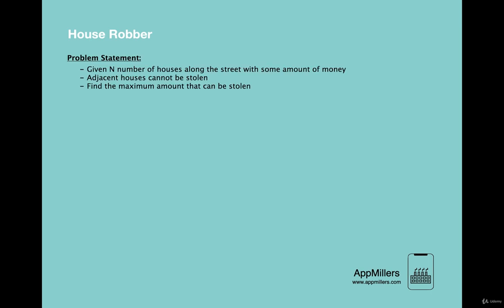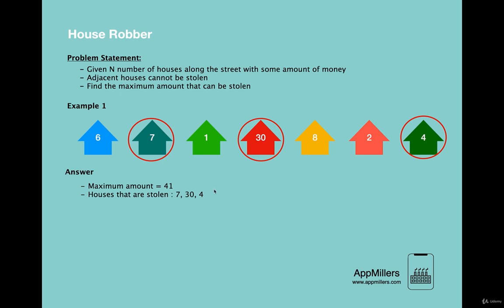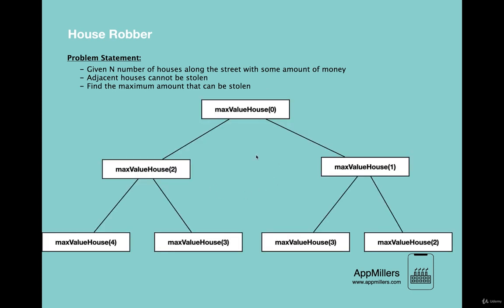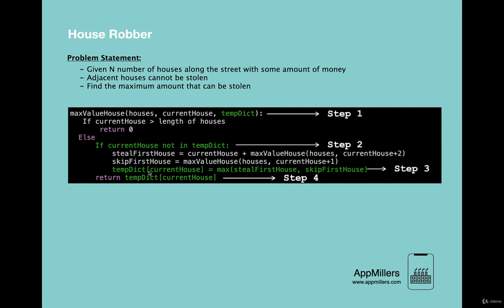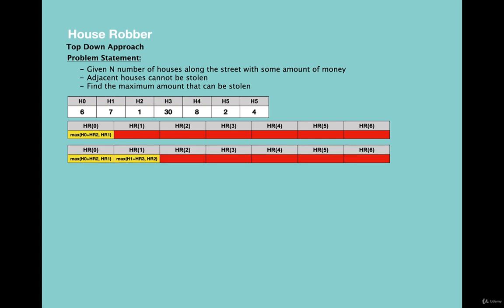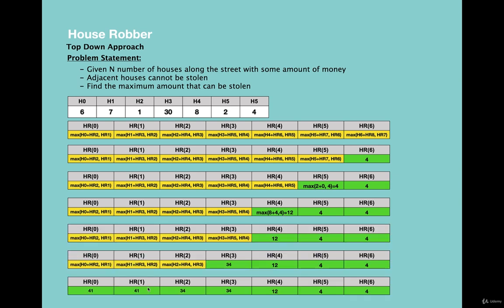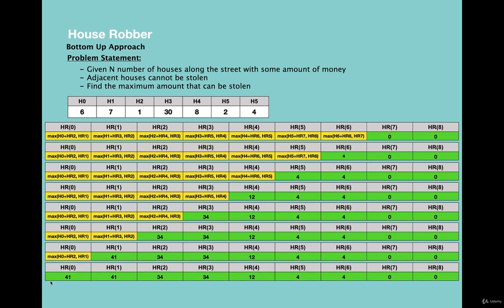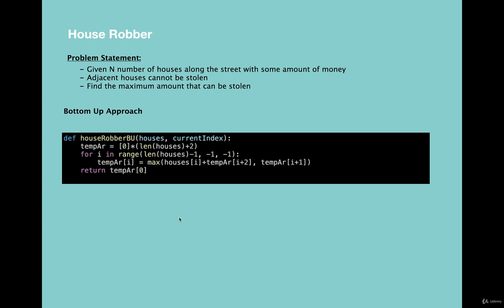009 House Robber Problem using Dynamic Programming